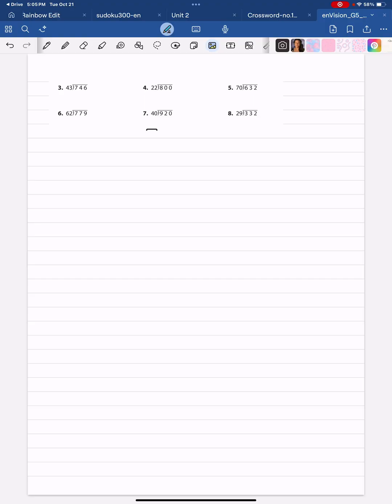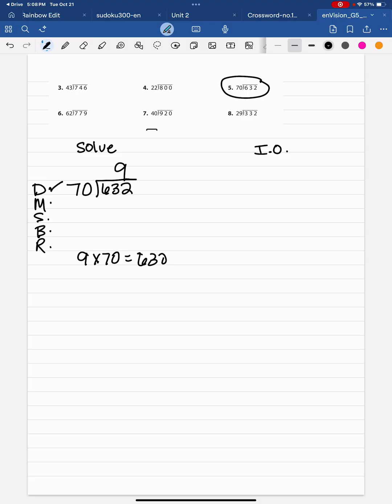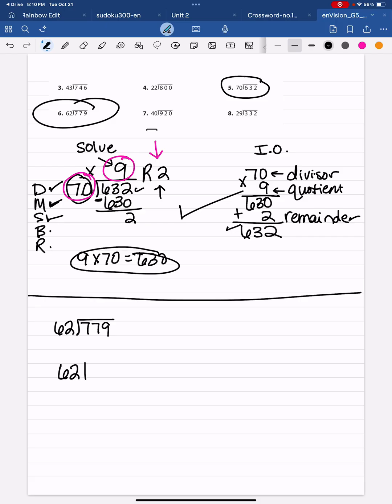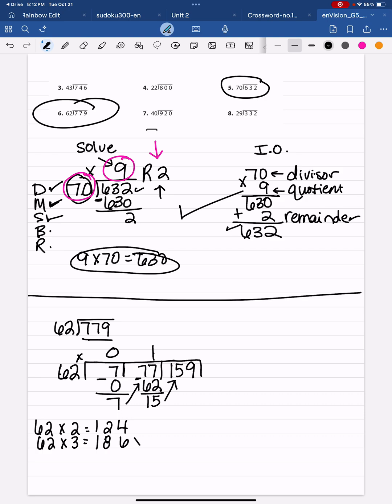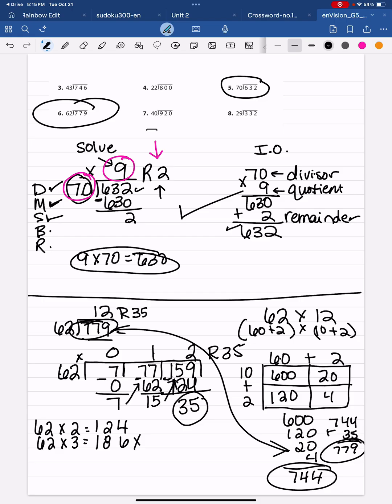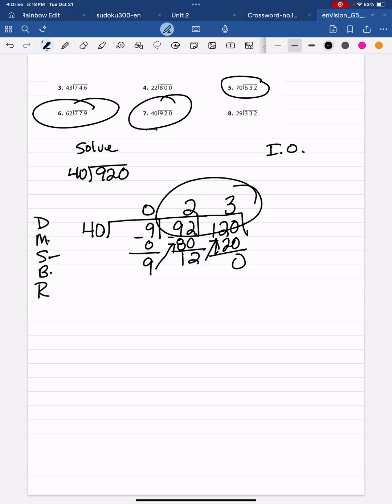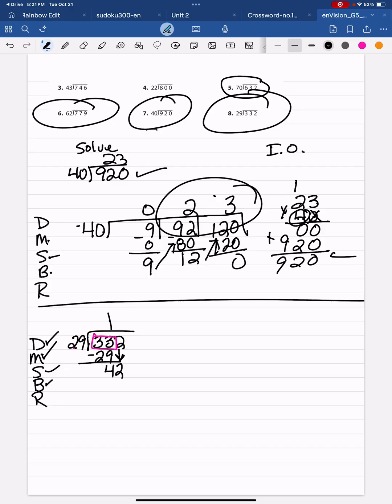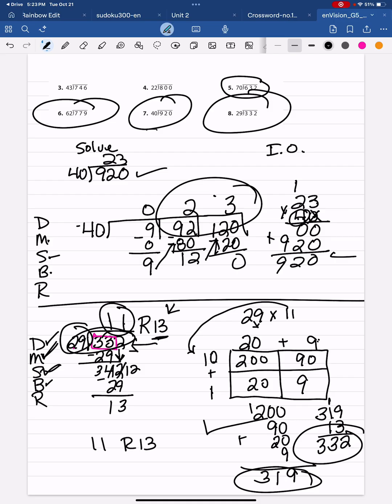Tuesday 10/21 Homework